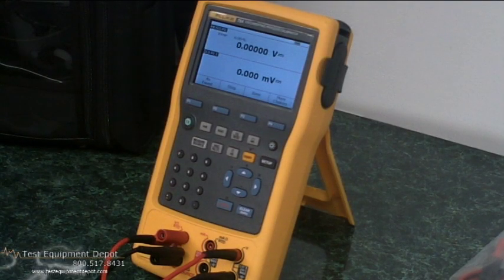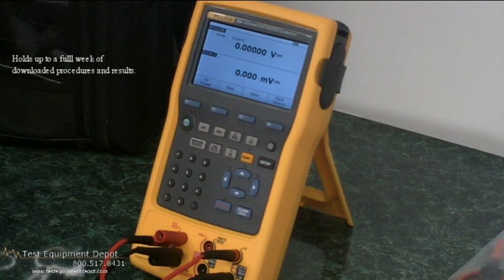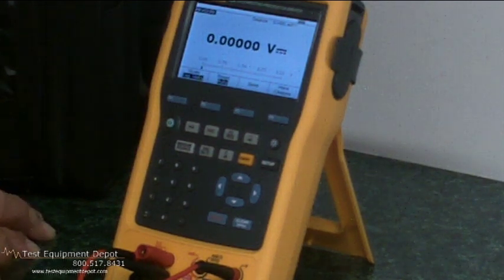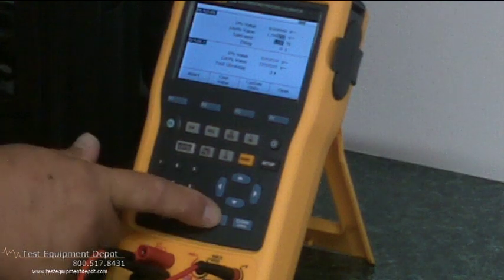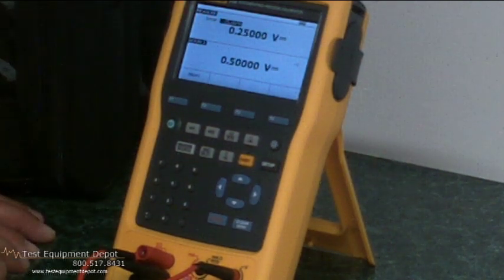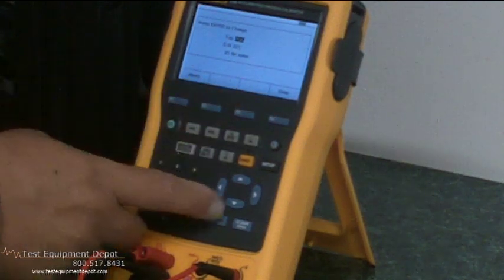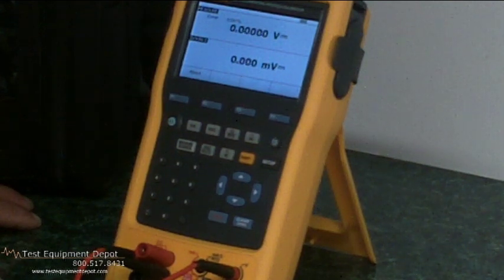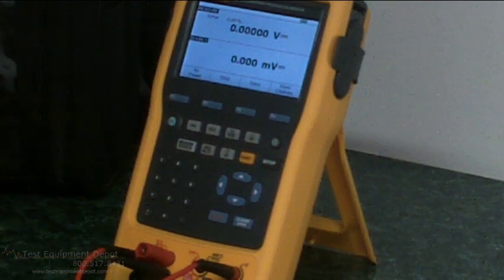Fluke 754 Handheld Multi-Function Process Calibrators with HART Calibration W/Chuck Gunn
The Fluke 754 Series Documenting Process Calibrator with Integrated HART communication capability is the best Fluke process tools on the market. The Fluke 750 Series are the top of the line documenting process calibrators available to process professionals. The Fluke 754 combines all the process calibration tools into one powerful calibrator that does everything. Any process professional you speak with will know about Fluke Documenting Process Calibrators. They trust them to increase their troubleshooting and maintenance capabilities and will continue to do so with this improved model.

The Fluke 754 goes even further by providing the ability to maintain and calibrate selected HART transmitters, a key process industry instrument.